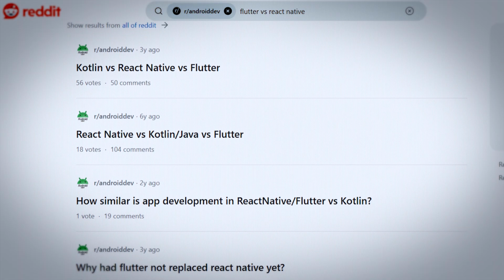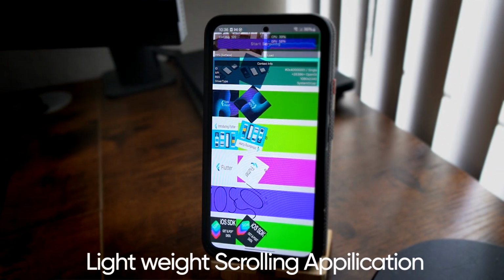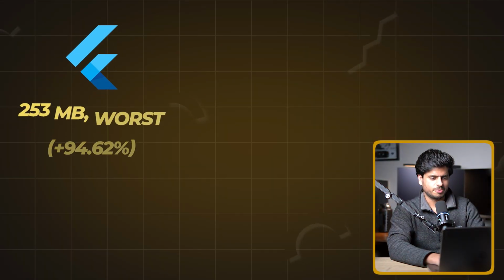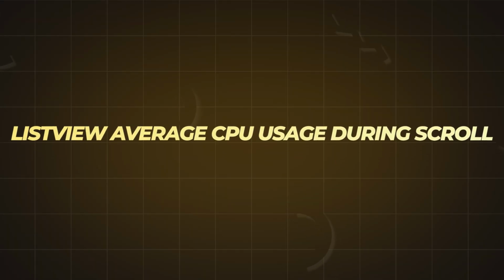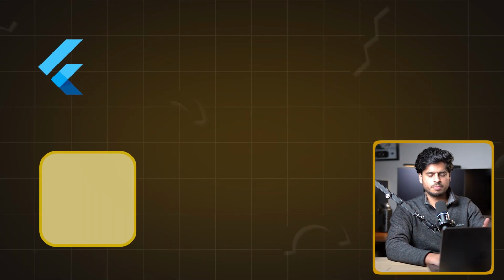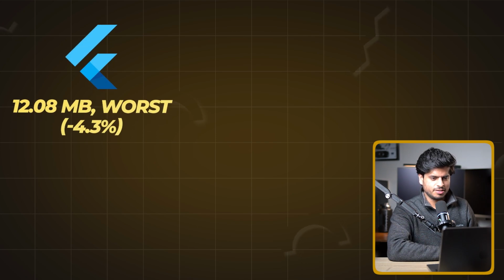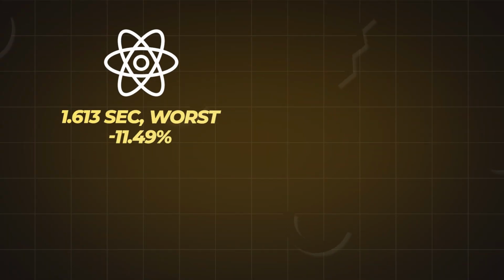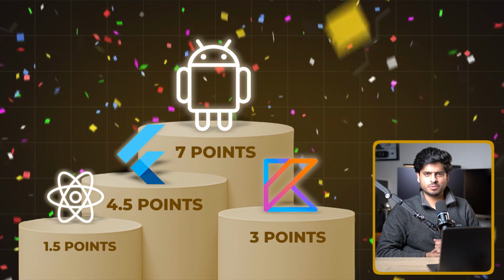Flutter vs ReactNative vs KMP: The TRUTH About Performance!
This video reveals the shocking truth about the differences in performance in terms of animations, memory, CPU, Frames per second, APK size, startup times, and build speeds across all the top 4 technologies available for mobile app development on Android.
I kid you not, these numbers blew my mind! This video tries to set the cross-platform debate once and for all.
🔥 See which tech reigns supreme! Code & results:

If you are interested in looking at the code. Please take a look at my github repo

00:00 Intro
01:32 How the numbers were captured
03:48 The comparison
13:34 Results & Outro

My Setup details (In the US):
🖥 28 Monitor (Main monitors) ($629) US
🖥 27 Monitor ($299) GIGABYTE M27Q 27" 170Hz with KVM switch
🦾Monitor arm - HUANUO Dual monitor arm
⌨️Keyboard: KINESIS GAMING Freestyle Edge RGB Split Mechanical Keyboard (MX Brown) ($199)
📱 Phone - Pixel 5 128
📸Camera - Sony a6600
🔎Lens - Sigma 16mm 1.4
🎙️Mic - Boy BY-M1

Setup details (back in India):
Budget Table
🖥 27 Monitor (One I use) (~₹40000)
🖥 Best 27 Monitor(Budget) India
💻Old Laptop - Acer Nitro 7
📱 Phone - Pixel 5a 128
🍎Tablet - Chromebook duet
🎧Earphones - Galaxy Buds+
🎙️Mic - Boya

On My Desk:
Cello carbon ballpen
Speed triple (₹350)
Earphone pouch (₹299)
Under table wire management-IKEA SIGNUM (₹1299)
Primary Keyboard: KINESIS GAMING Freestyle Edge RGB Split Mechanical Keyboard (MX Brown) ($199)
Keyboard-2 : HyperX RGB Cherry MX Blue Elite (₹13000):
I bought this as a renewed one and costed me ₹8000.
Mouse: Logitech G402
MousePad (₹699)
6-axis Monitor Arms (Dual ₹6999) (Single ₹4999)
Monitor Arms (Budget) (Less flexibility) (₹2999)
Dual vertical laptop Stand (₹2499) (₹2999 now)

Wire Management
Clips (₹249)
Velcro cable straps (₹258)
Tidy Up Wire Bin (₹599)